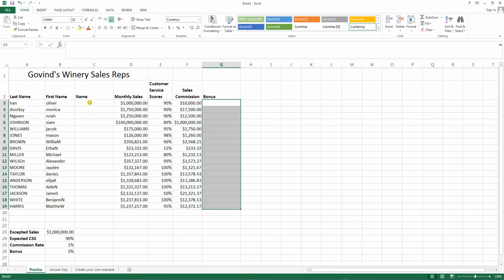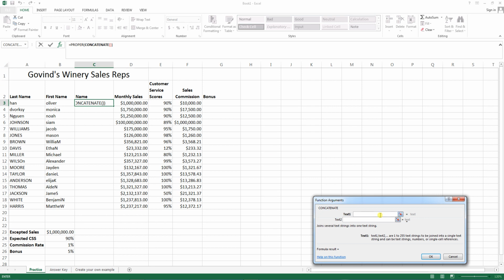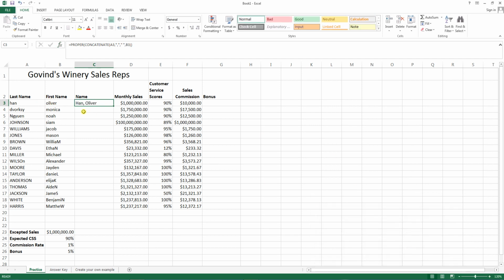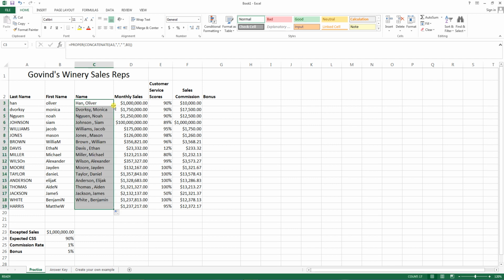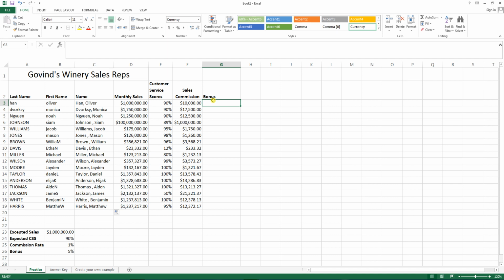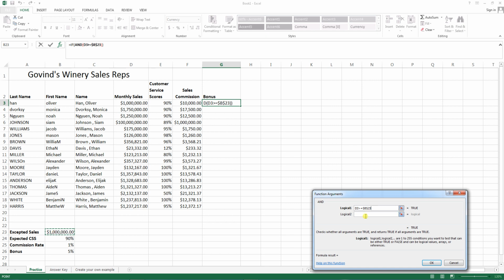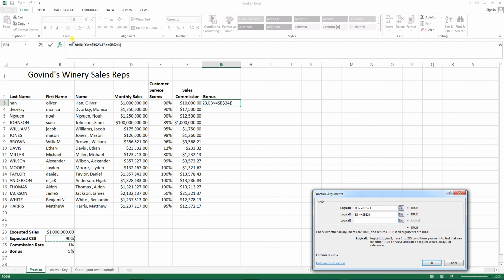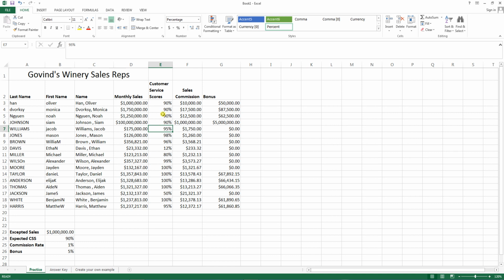Nested Functions in Excel 2013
This is an introductory video on nested functions in excel 2013.